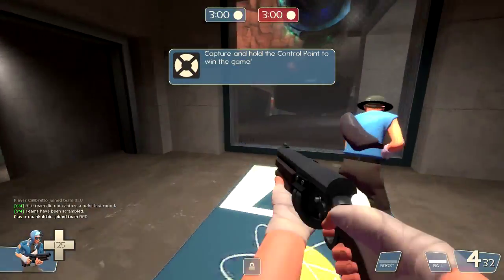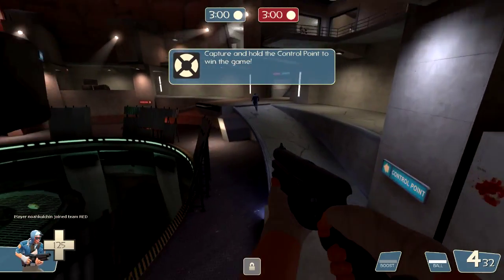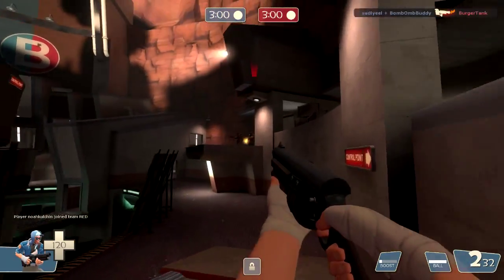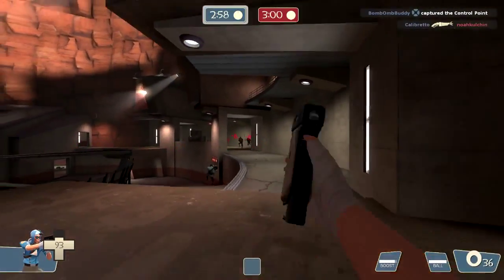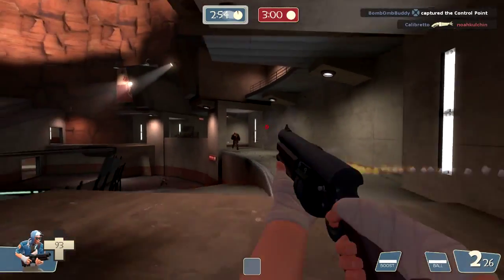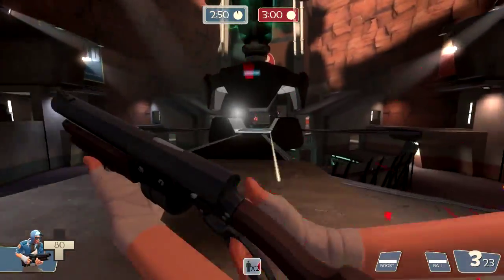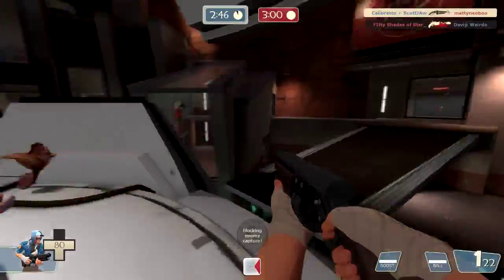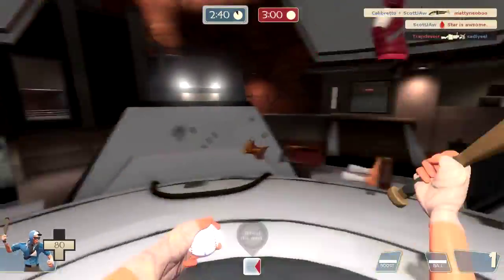Team Fortress 2: 11/21/13 Update Crash Fix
+Like if this helped, it takes 1.3 seconds and helps me out!

Hopefully this works for everyone until your HUD is updated.